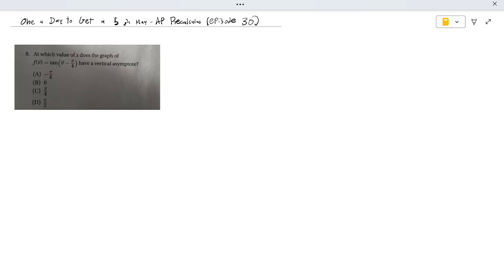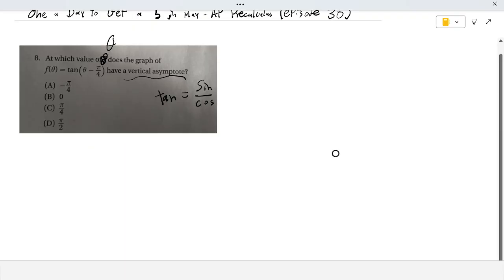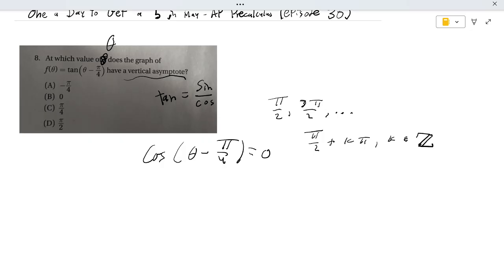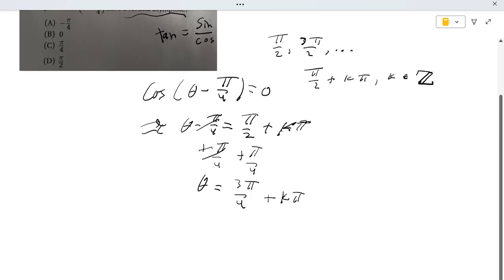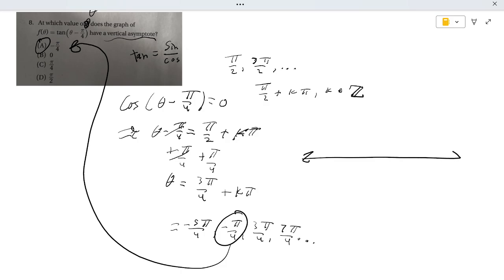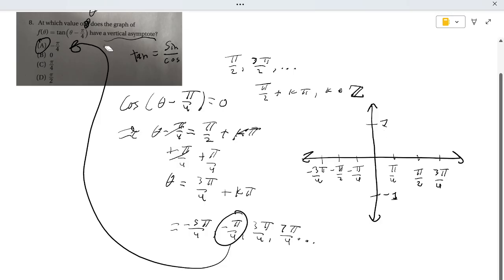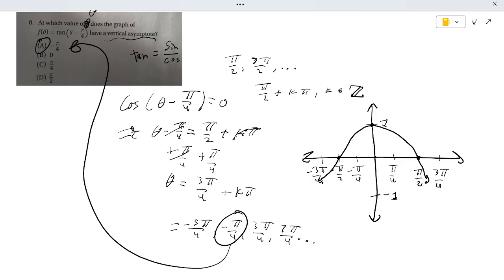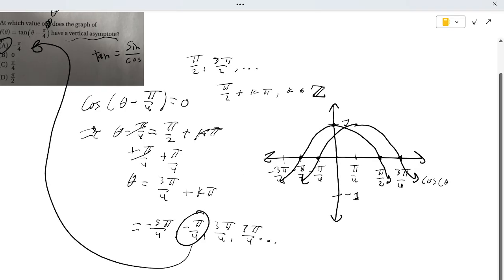One a Day to Get a 5 in May - AP Precalculus (episode 30)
In the video, I go over a problem from Unit 3 involving identifying at what input value of a trigonometric function there is a vertical asymptote in its graph.